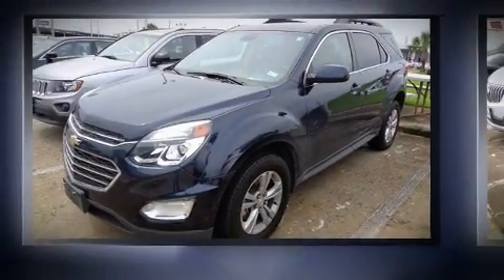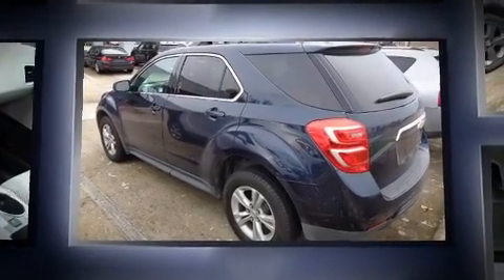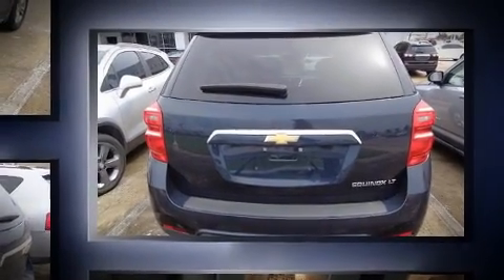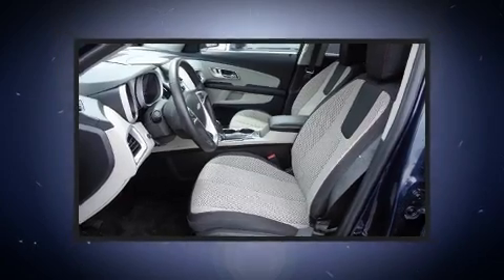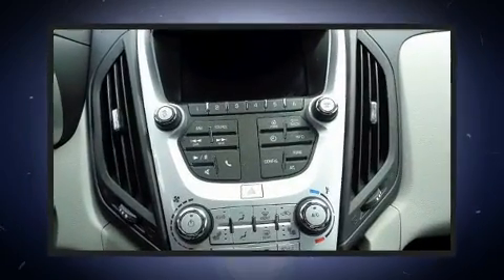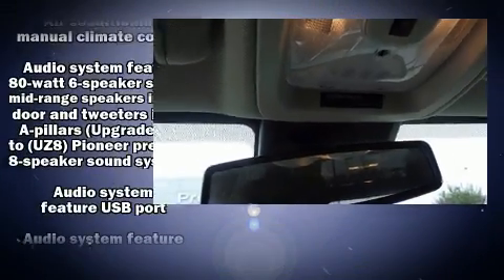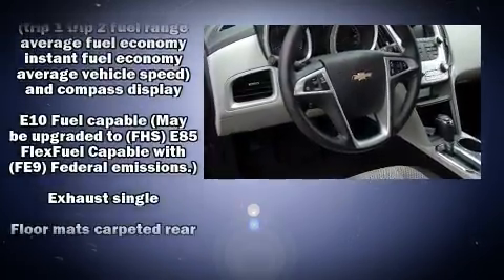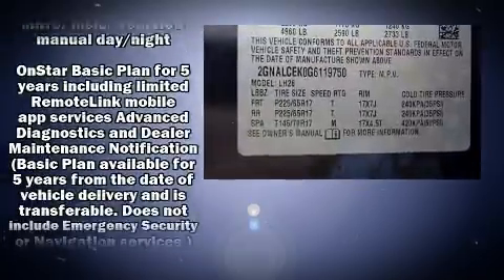2016 Chevrolet Equinox LT in Houston, TX 77034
The 2016 Chevrolet Equinox. With fewer than 15,000 miles on the odometer, this 4 door sport utility vehicle prioritizes comfort, safety and convenience. It features a front-wheel-drive platform, an automatic transmission, and a 2.4 liter 4 cylinder engine. All of the following features are included: variably intermittent wipers, a trip computer, air conditioning, tilt and telescoping steering wheel, power door mirrors and heated door mirrors, remote keyless entry, and cruise control. Chevrolet ensures the safety and security of its passengers with equipment such as: head curtain airbags, front SIDE impact airbags, traction control, brake assist, ignition disabling, onStar, and 4 wheel disc brakes with ABS. Electronic stability control ensures solid grip atop the road surface, no matter how challenging the driving conditions. Our experienced sales staff is eager to share its knowledge and enthusiasm with you. They'll work with you to find the right vehicle at a price you can afford.